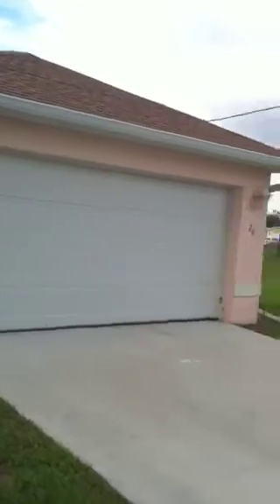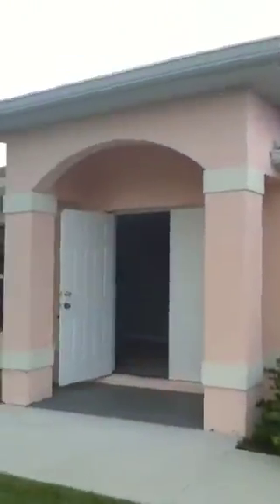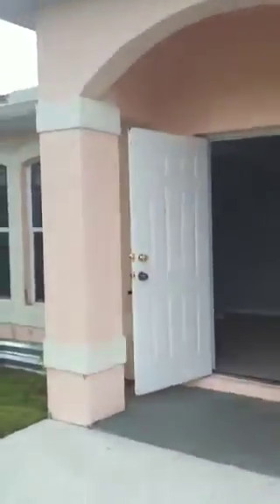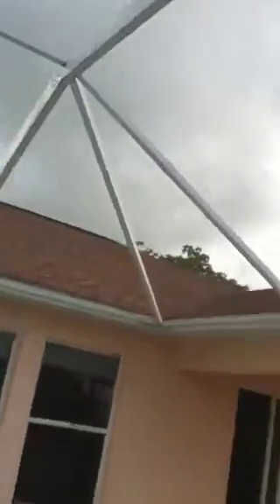Cape Coral,Fl waterfront for sale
Fnma Reo 149900 new to market
2007 sf with pool on freshwater canal